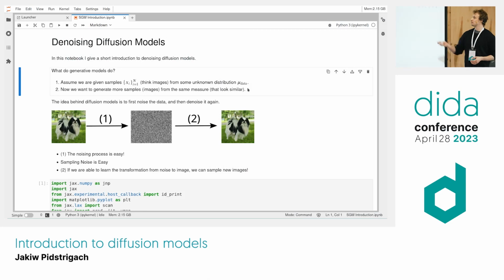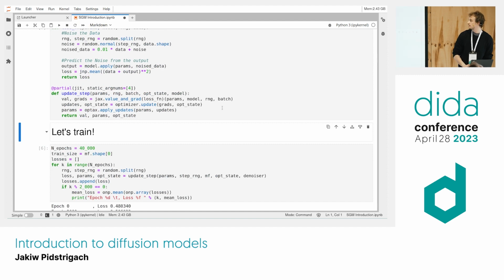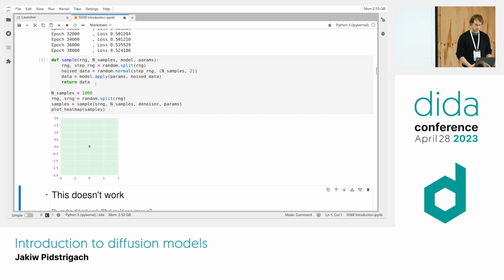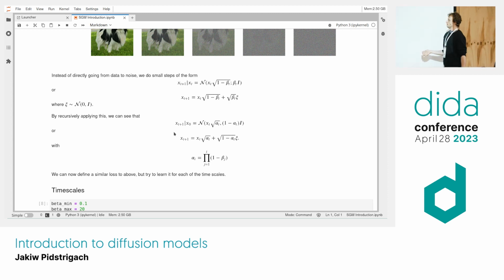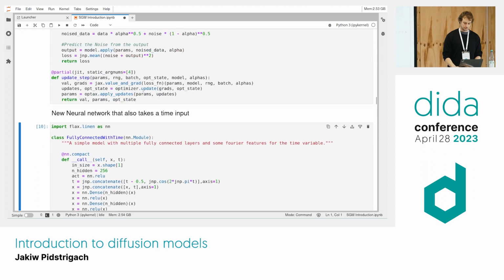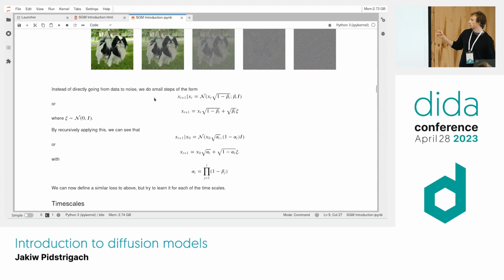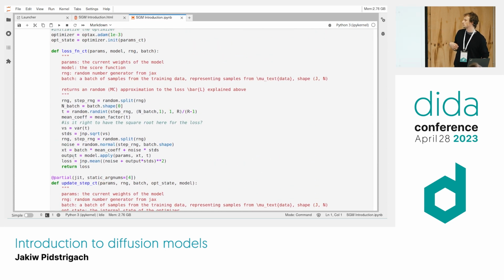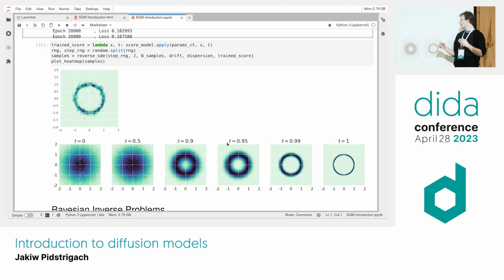Introduction to diffusion models - Jakiw Pidstrigach (University of Potsdam)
*Speaker:* Jakiw Pidstrigach from University of Potsdam

*Full Title:*  Introduction to diffusion models

*Abstract:* In the last few years, diffusion models have shown huge empirical success in image modeling tasks. They are used for medical inverse problems and form the backbone of models like Stable Diffusion or DALL-E 2. In this talk, we will introduce diffusion models and their inner workings and implement them on some small examples.